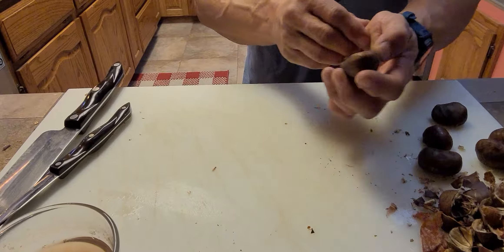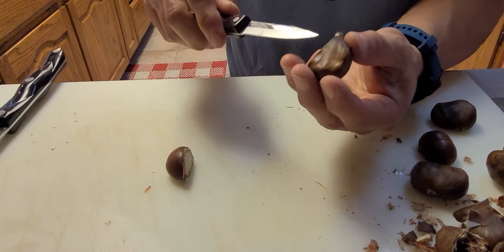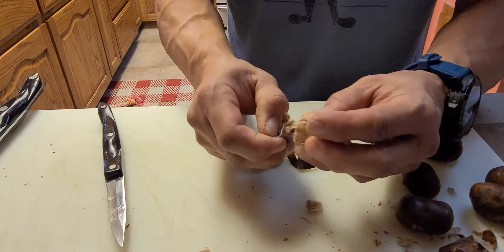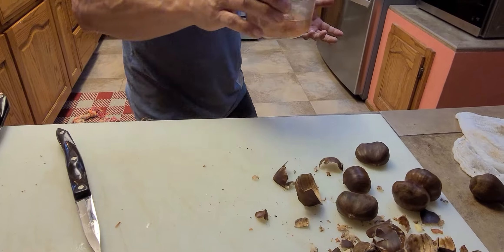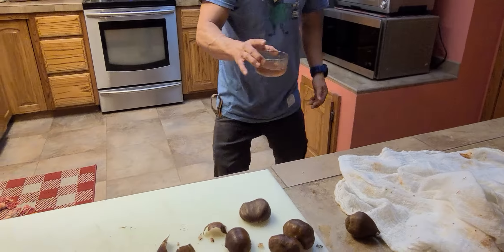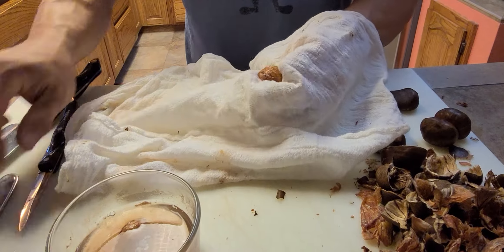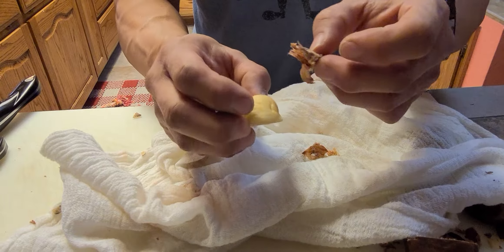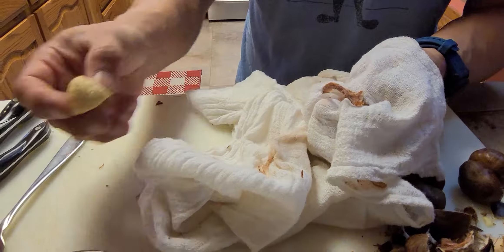How to peel a perfect chestnut for your favorite holiday dish. Unedited and on the fly.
An easy and quick way to peel a chestnut and easily take the skin off.
Cut the chestnut in half or keep it whole,  shell the chestnut by taking off the outer shell, put the chestnut in a small bowl and microwave on high for 10 to 15 seconds,  when done take the chestnut out of the water and use a cloth to grip the chestnut and gently rub the skin of the chestnut with the cloth,  do this fast before the chestnut cools off.  It helps to get very fresh chestnuts that feel heavy and are free of any holes or cracks.